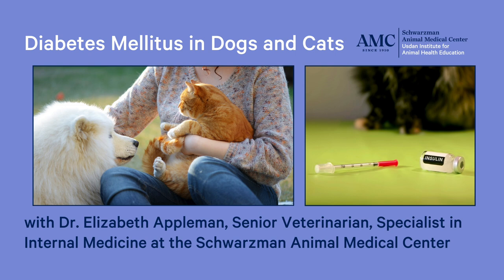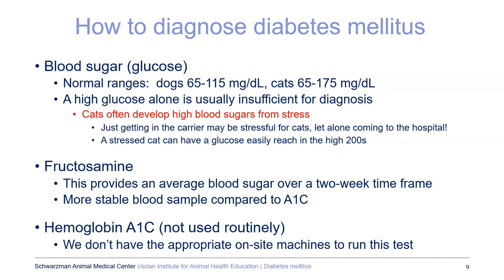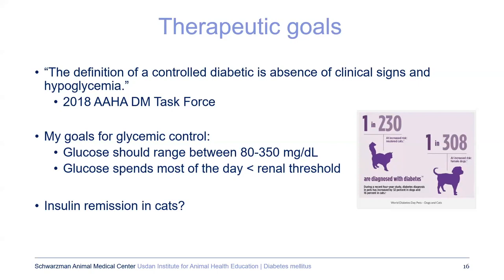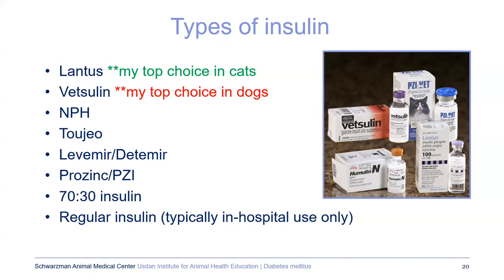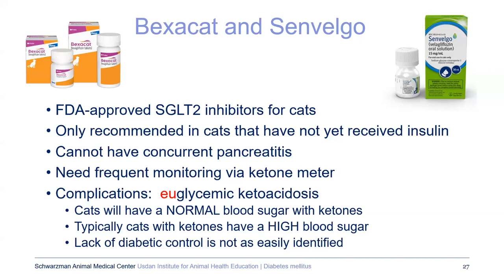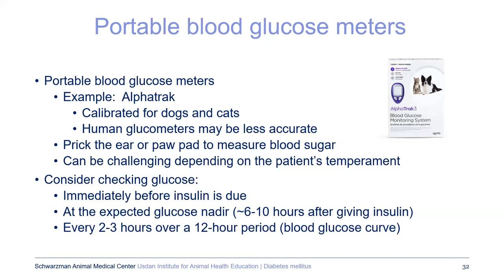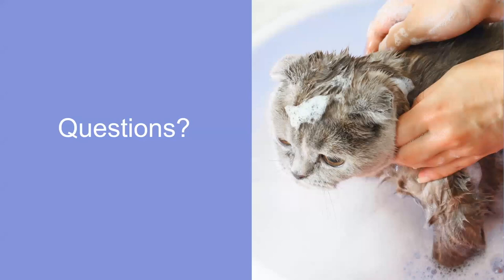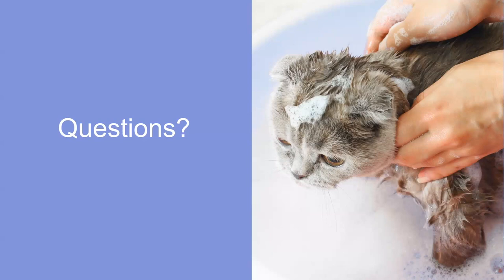Diabetes Mellitus in Dogs and Cats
Diabetes is a chronic condition that can be challenging for pet owners to navigate, so understanding the disease is the best way to help your pet. In this webinar, Dr. Elizabeth Appleman, Senior Veterinarian and Specialist in Internal Medicine at the Schwarzman Animal Medical Center, discusses the diagnosis and treatment of diabetes mellitus in dogs and cats. Learn to recognize the early signs of diabetes as well as how to manage this condition.

00:00:00 Introduction to Diabetes
00:07:17 Diagnosis
00:15:27 Therapy
00:31:35 Monitoring
00:40:57 Complications
00:46:28 Prognosis
00:47:56 Q&A